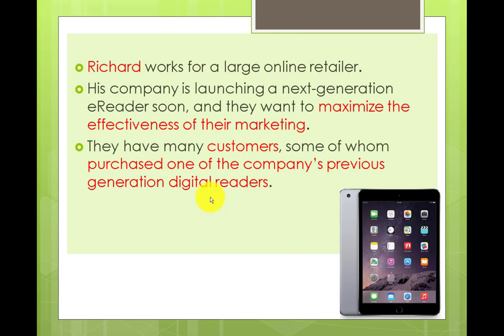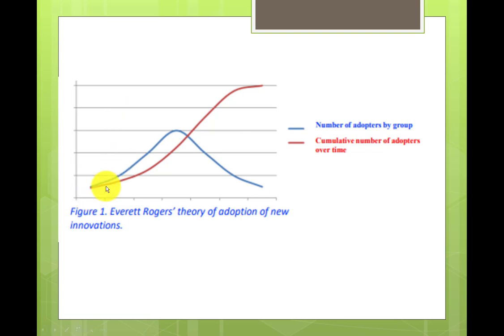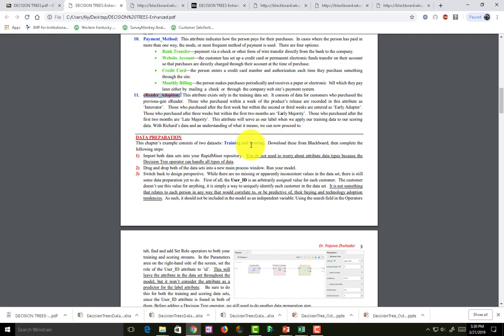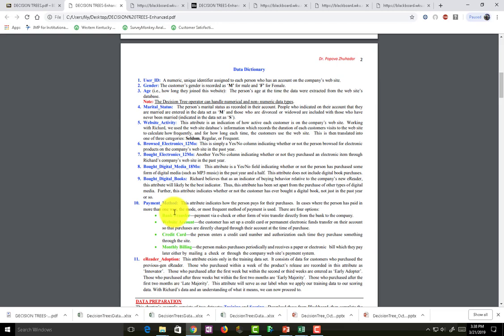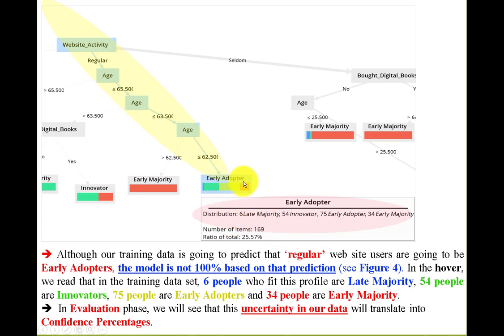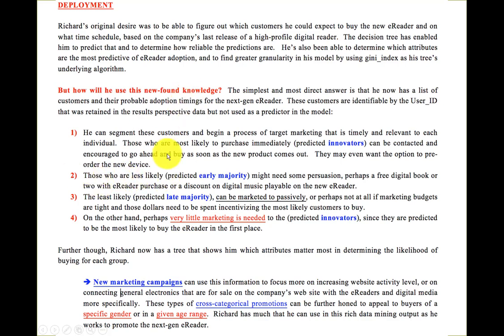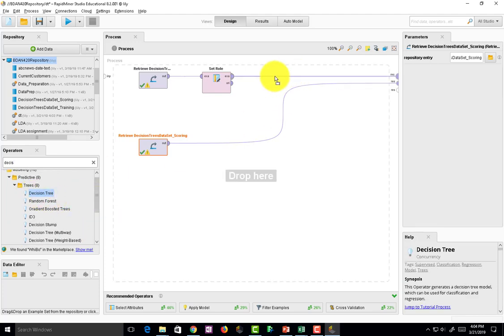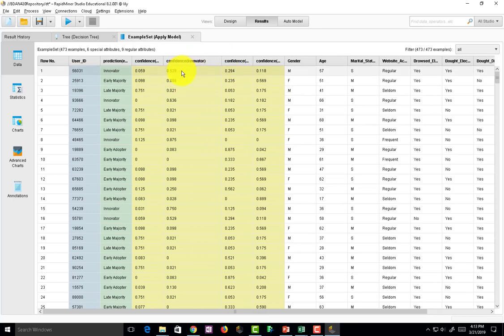Video-9: Decision Trees